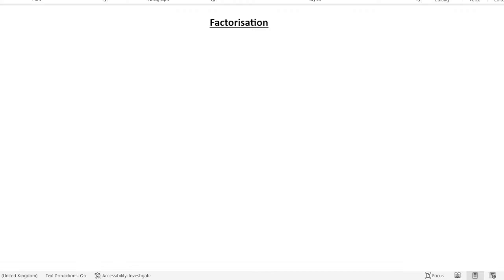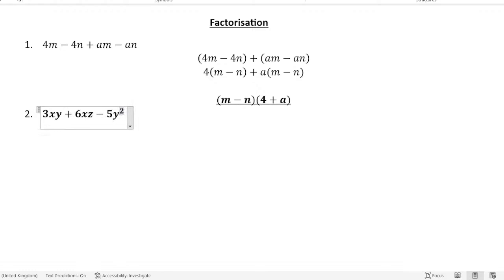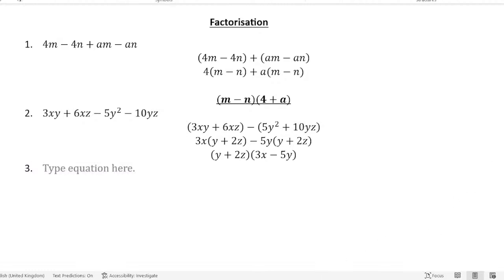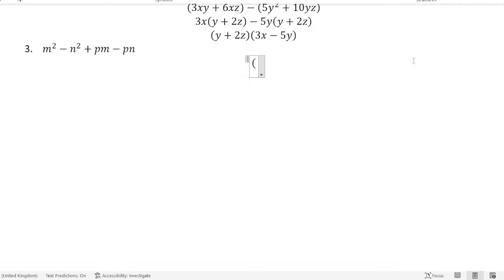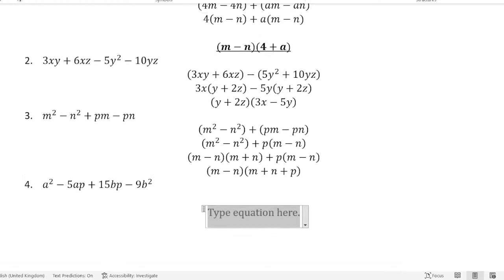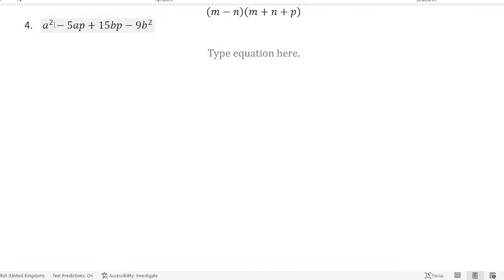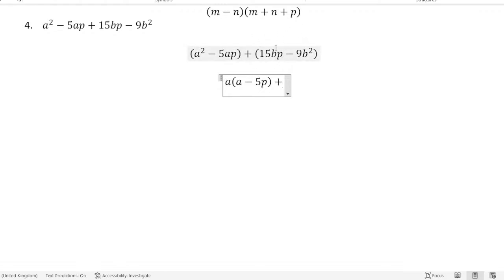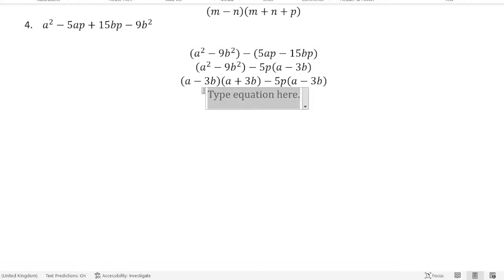Grade 10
Factorisation